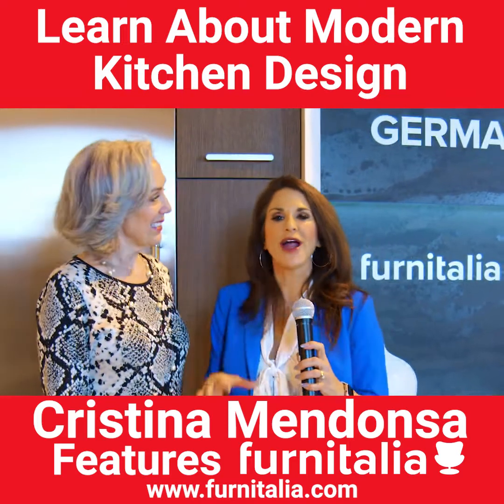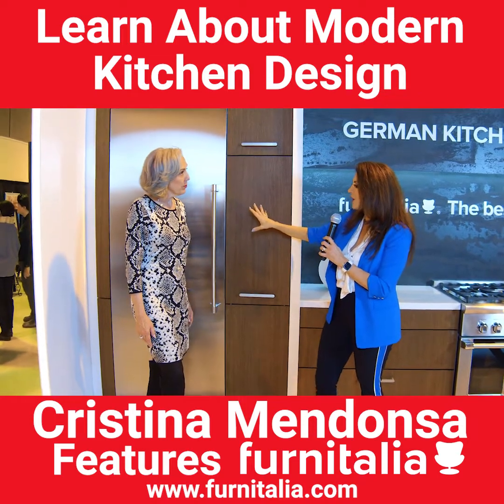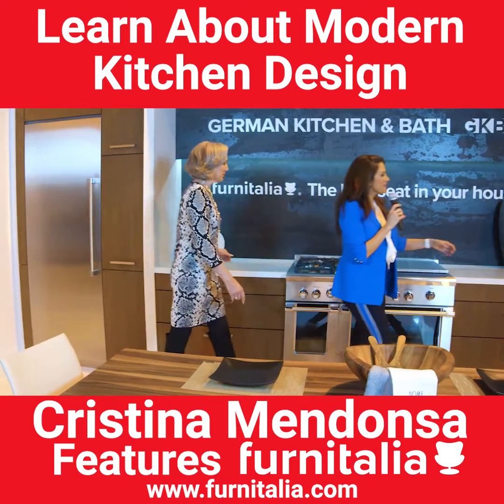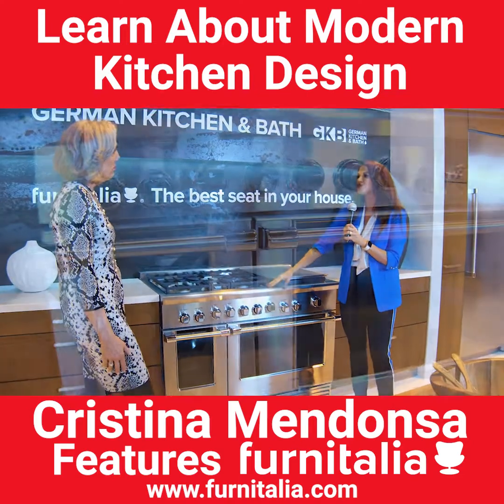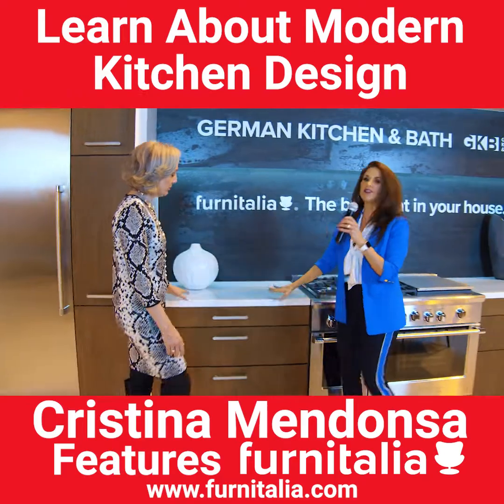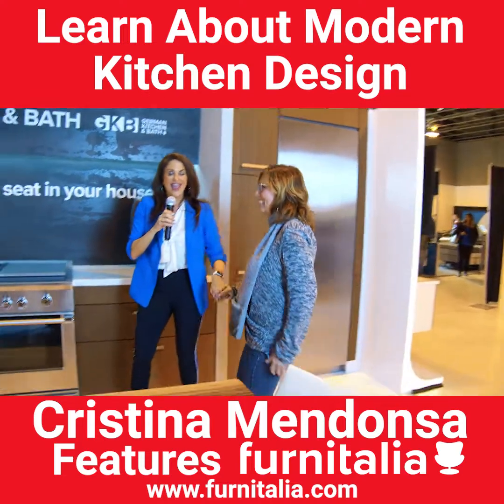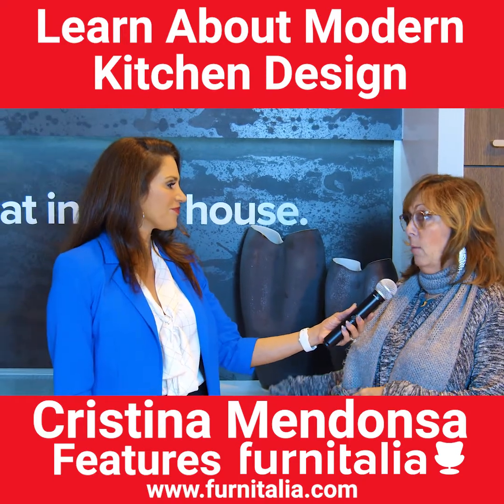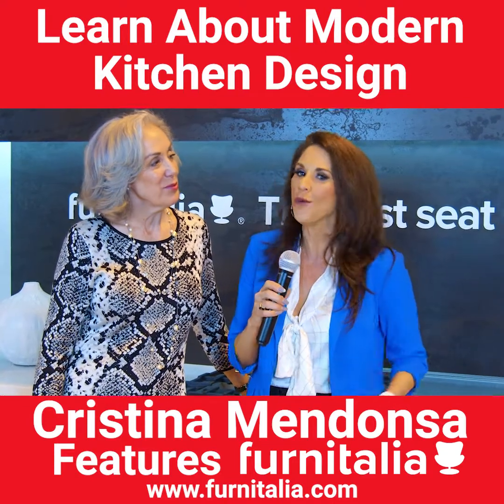Cristina Mendonsa presents FURNITALIA Kitchen Design | MODERN Contemporary Furniture in SACRAMENTO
Looking a Modern Contemporary Furniture in Sacramento? In this video Cristina Mendonsa presents FURNITALIA Kitchen Design. Modern style with great taste!
Does your kitchen feel dated? Are your kitchen cabinets stained or faded? Countertops worn and cracked? If so, you should consider updating your kitchen to a modern-style, German-made kitchen from Furnitalia! These kitchens are not only absolutely gorgeous, they’re amazingly functional as well.
🔴 For a limited time, you can have Sacramento’s premiere certified kitchen designer, Becca Cason to provide you with a complimentary in-home kitchen design consultation. Becca’s standard price for a consultation is $495, but for the first 10 respondents, this consultation will be provided at non-cost with no obligation to buy.

In-home Kitchen Design Consultation with Becca Includes:
🔹 Kitchen Layout Analysis
🔹 General Color Palette Assessment
🔹 Counter-top Materials Options
🔹 Flooring Options
🔹 Windows Options
🔹 Appliance Options

Complimentary Kitchen Design Consultations are subject to Becca’s availability and will be scheduled on a first-come, first-served basis.
This is your chance to work with Sacramento’s kitchen design pro Becca Cason!

💎 Furnitalia is Northern California’s premier Contemporary & Modern design center of the very best European furniture and remodeling options. We offer distinctive furnishings for living, dining, & bedroom, with occasional, entertainment, office, lighting, & much more.

🏪  We invite to you to see for yourself. Experience the best European style at Furnitalia.
The elegant 32K square-foot showroom features European leaders in style including Natuzzi, Stressless, BDI, Calligaris, and many more.